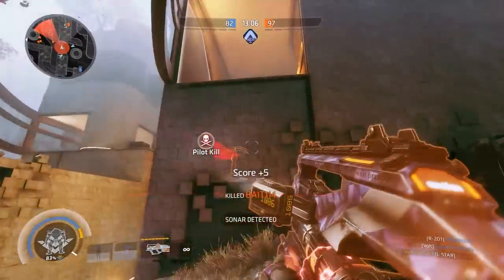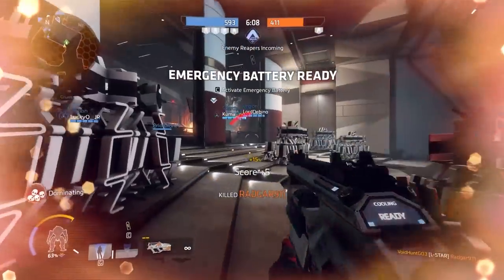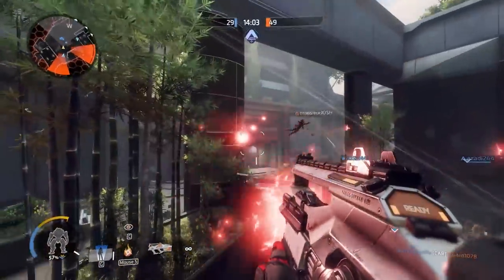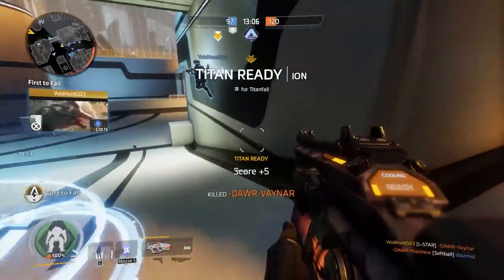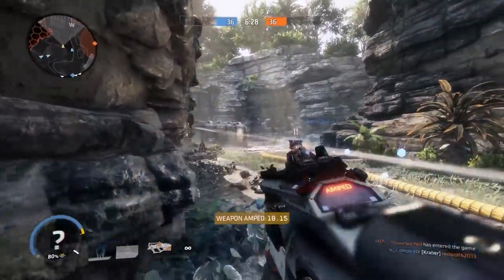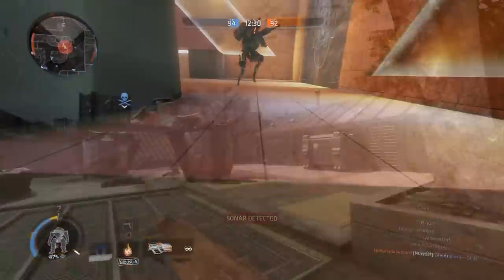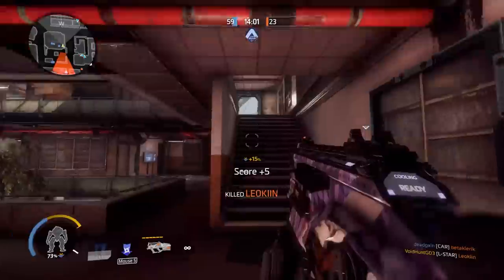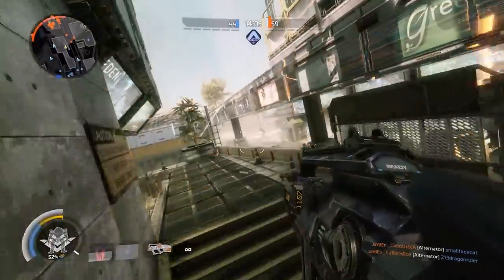Ultimate Titanfall 2 Holopilot / L-star Meme Guide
This guide will show you not just how to meme, but how to have the memest gameplay possible. Holopilots, how do they work?